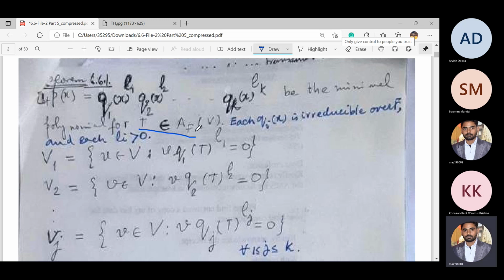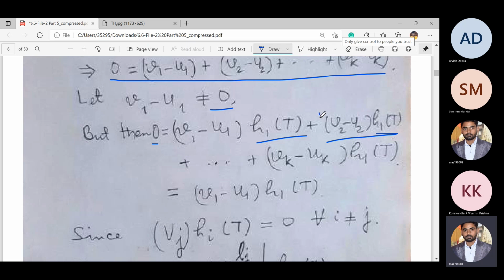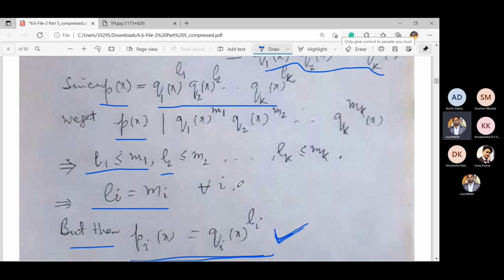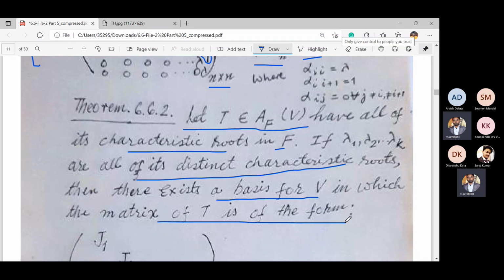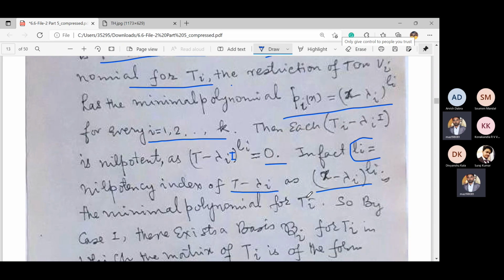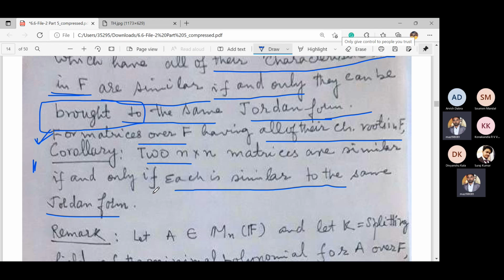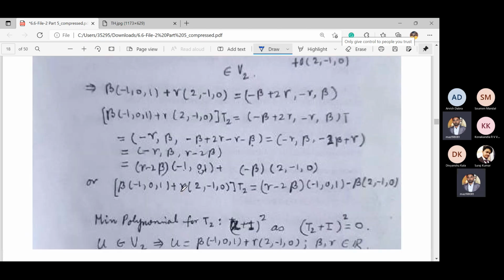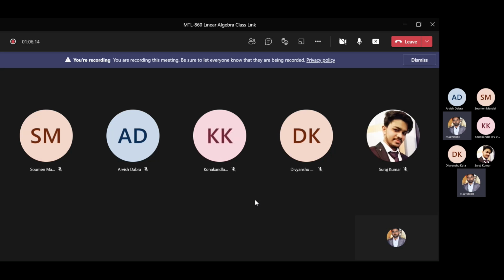Lecture 34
M.sc (Mathematics)